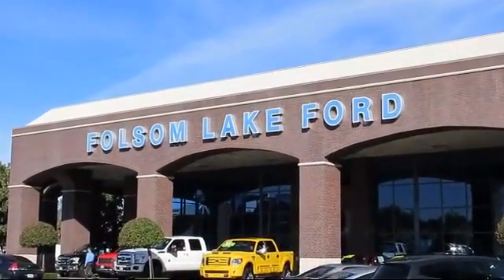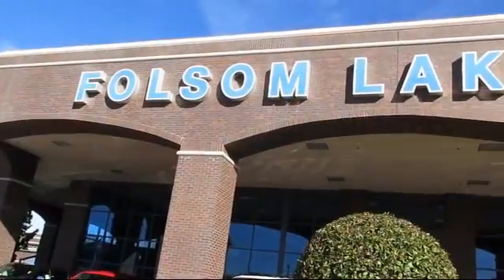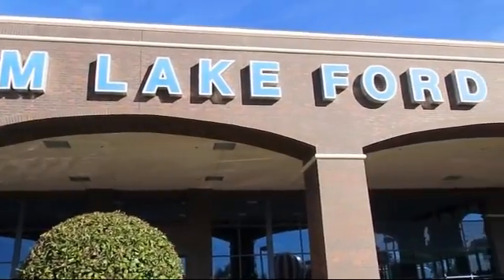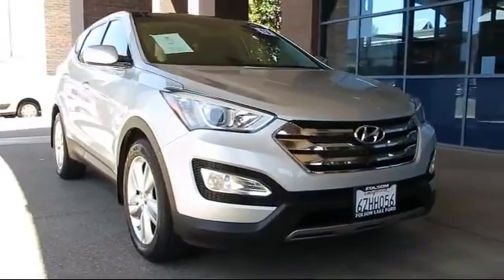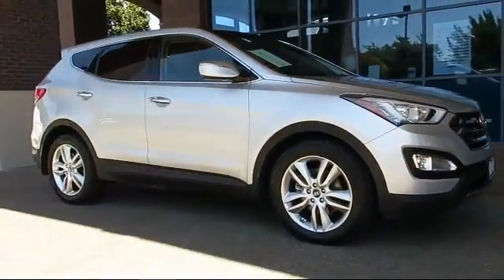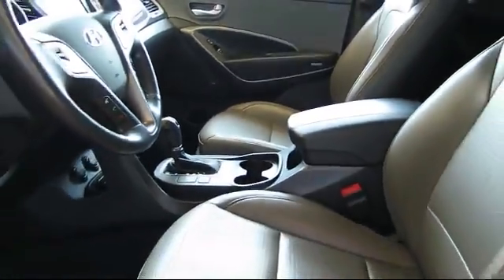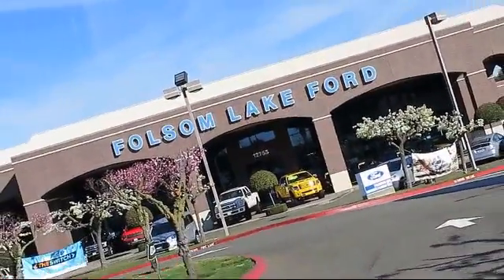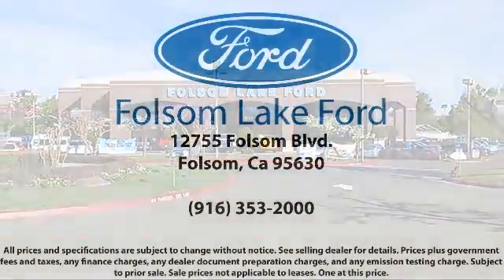2013 Hyundai Santa Fe Sport Utility Sport 2.0t Folsom Sacramento Roseville Elk Grove El Dorado H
2013 Hyundai Santa Fe Sport Utility Sport 2.0t Stock Number: F28998 Vin:5XYZWDLA9DG032253.

12755 Folsom Blvd.